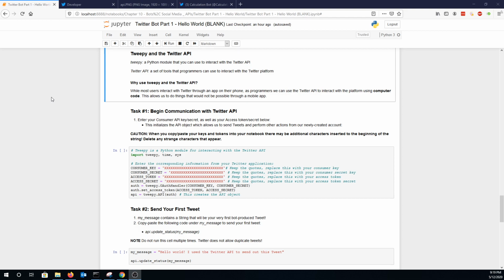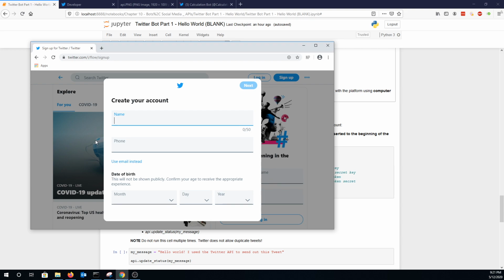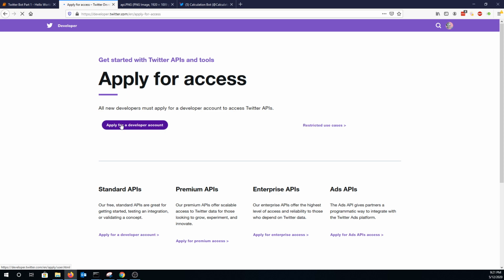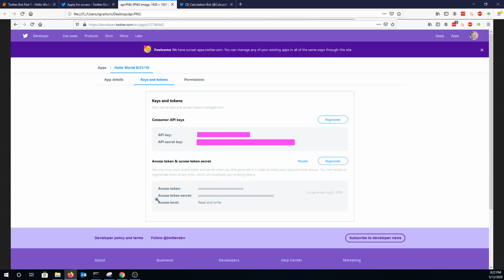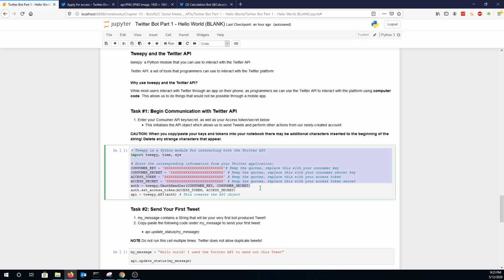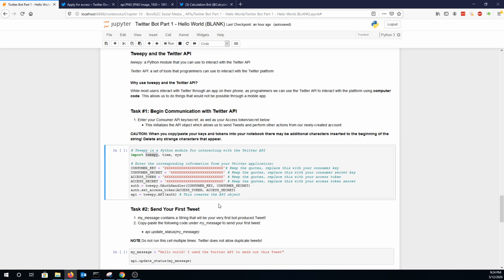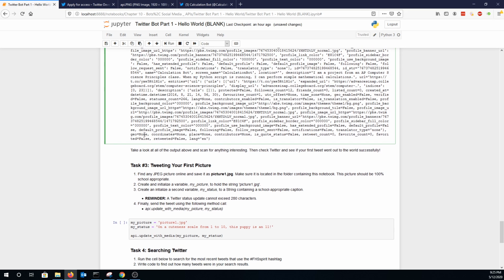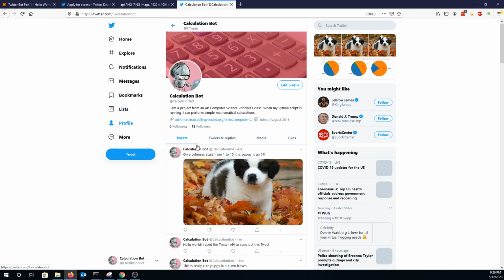Twitter API: Setting up a Developer Account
In this video, we use the tweepy module in Python to send out a "Hello World" tweet. We will also review the steps necessary to install tweepy and apply for a developer account in Twitter.